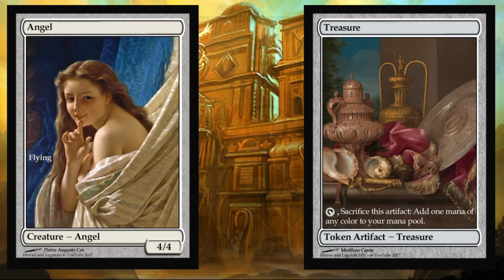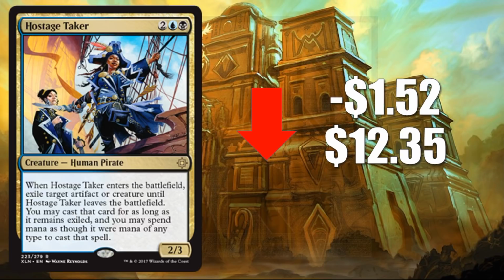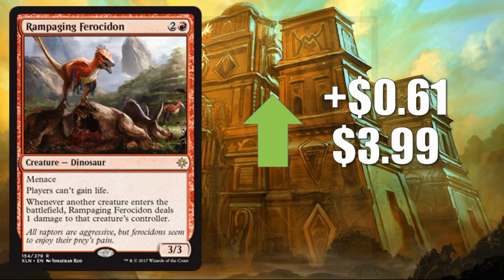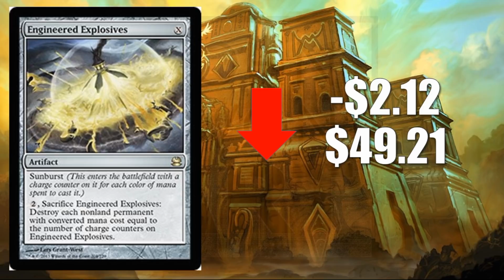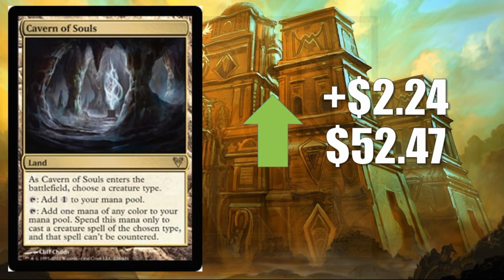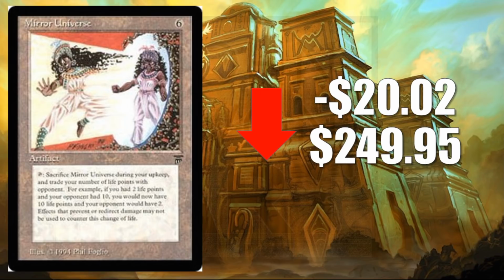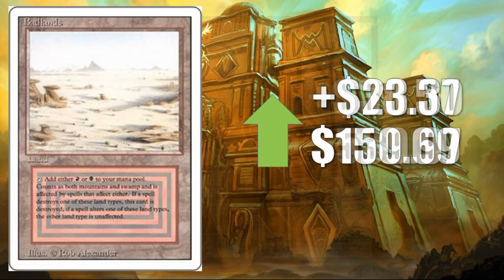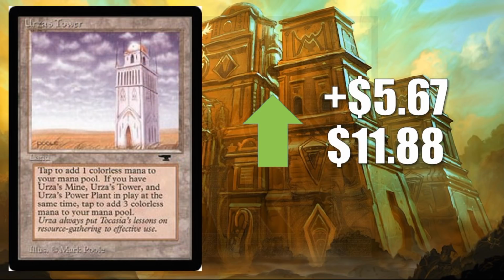MTG Market Watch: Protour Ixalan Weekend Market Update!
In this edition of the Magic the Gathering Market Watch we check in on the Standard, Modern, and Legacy Markets during Protour Ixalan weekend.  In addition to all that we will also look at a few notable Commander Cards.

Order our featured products on Amazon including: Iconic Masters, Explorers of Ixalan, Duel Decks: Merfolk vs Goblins, Ixalan and more right

Adam Hall
Adam Mohammed
Adam Mosher
Alex Eberle
Jonathan Alling
RJ Dennis

Adolfo Soto
Allen Ott
Daren Manville
Harrison Steen
Jake Linderholm
Juan Cancel
Kevin Roman
Michael Jacques
Mon Consul
MTG Strategist
Nicholas Koppenol
Patrick
Viktor A.

Amanda Holdridge
Colin Frass
Colin Meirovitz
David Olivares
Giovanni Fox
Ivan De La Torre
Jason Coleman
Joshua Romero
Maxim Jakunin
Preston Endres
Ryan Barolo
Squick Thinger